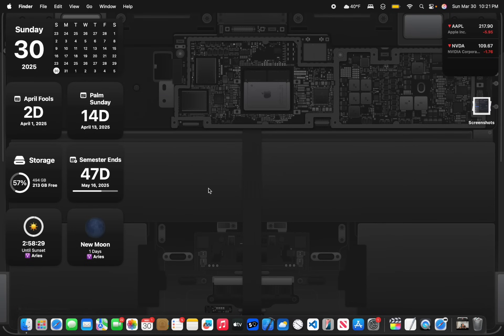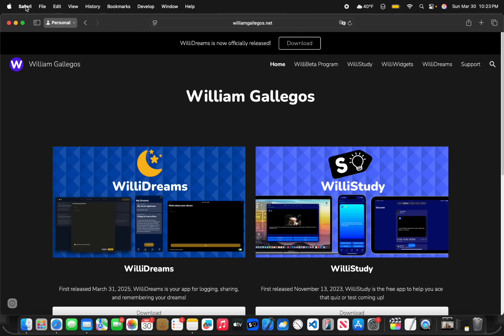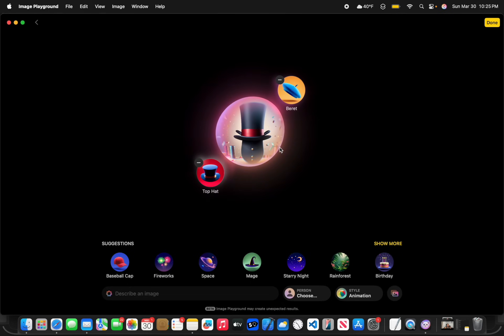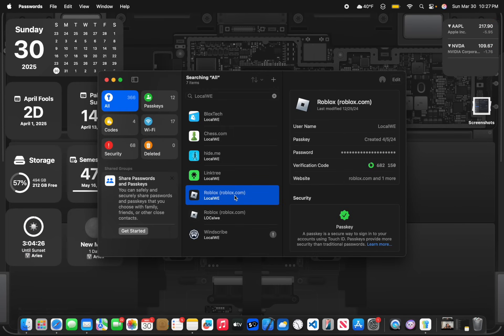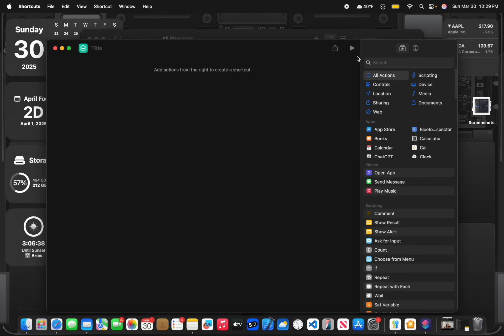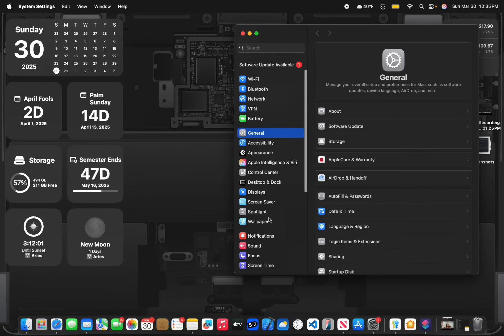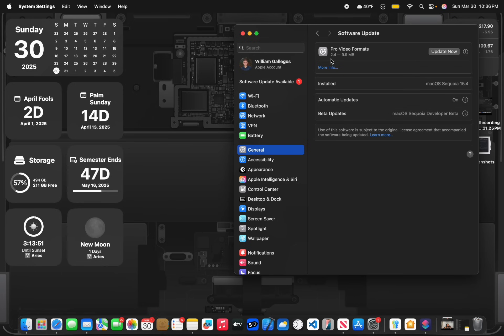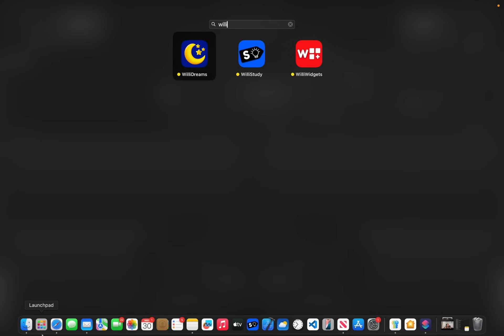Everything NEW in macOS 15.4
Apple has released macOS 15.4 to everyone, and in this video, I will be showing you what's new inside of the software!

▬ Production ▬
Editor: Final Cut Pro
Computer: Mac mini M4 / MacBook Air M4
Thumbnail: Canva